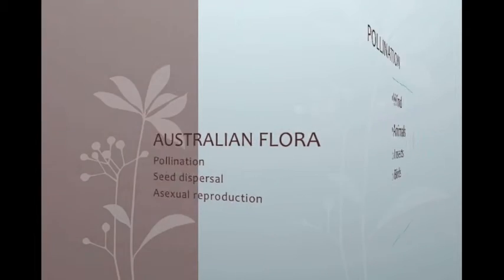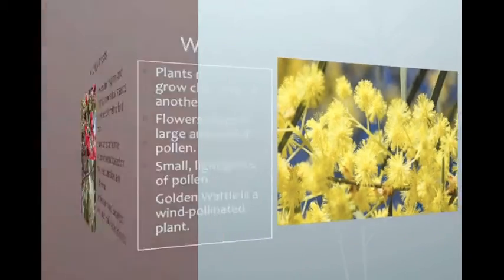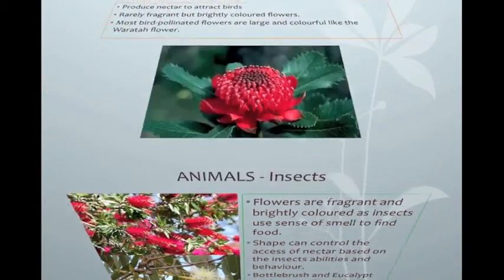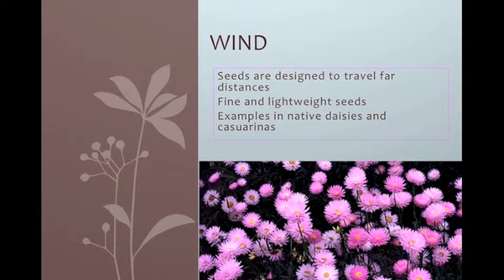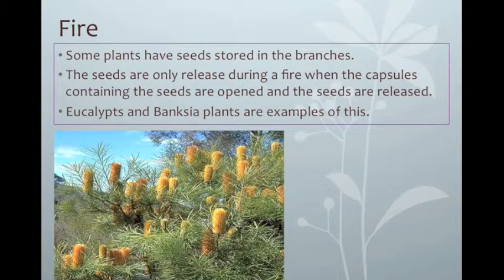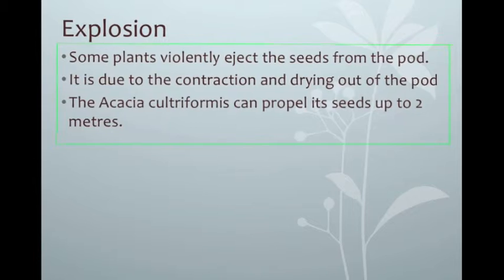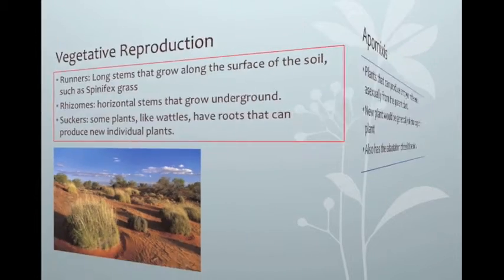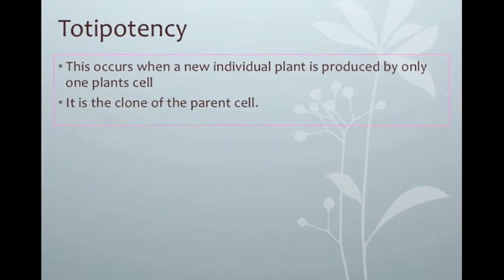Australian Flora Elyssa B